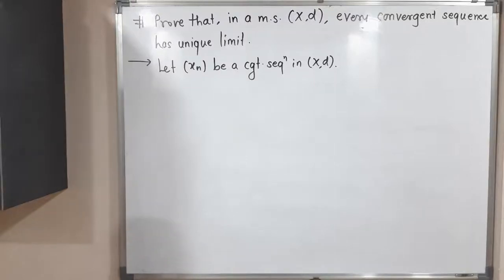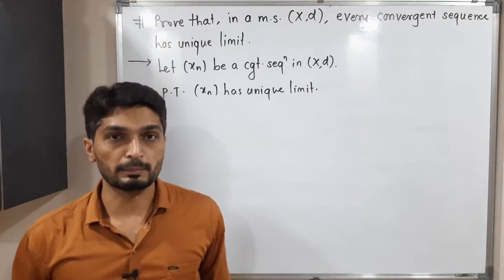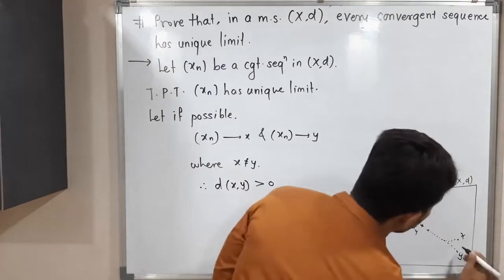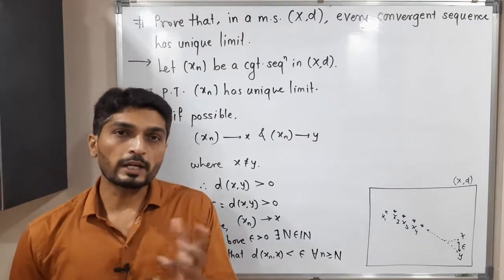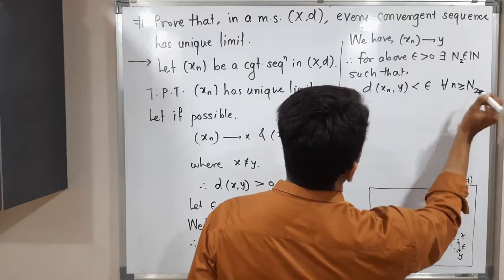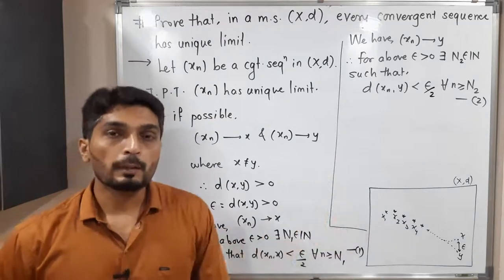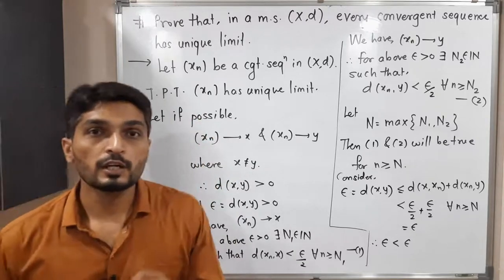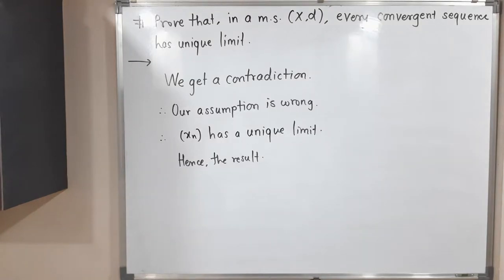Complete Metric Space | Lecture 2 | Every Convergent Sequence has unique limit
Every Convergent Sequence has unique limit